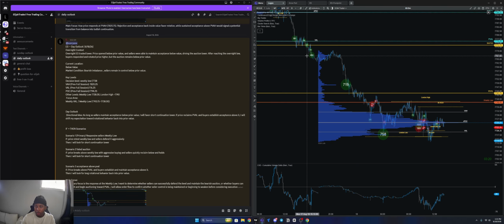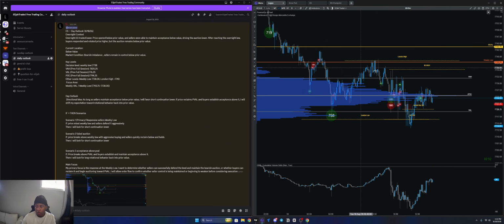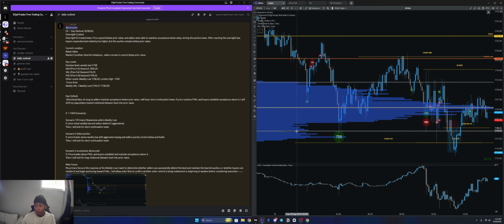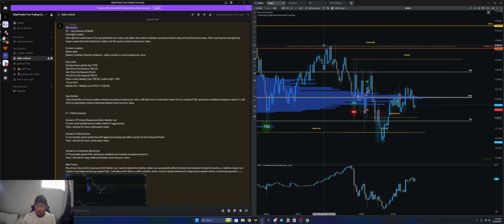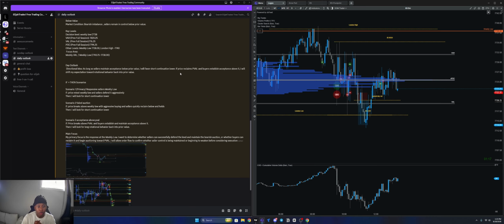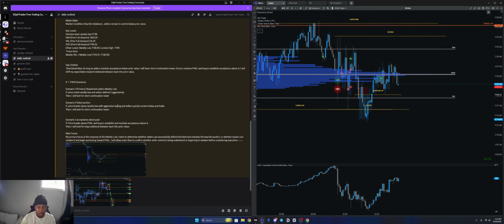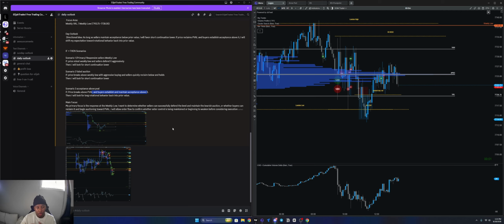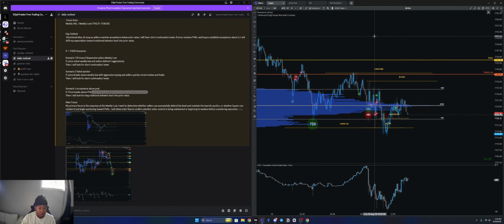Daily Trade Recap | PNL: +$200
The software i use for my trading and execution
ATAS X